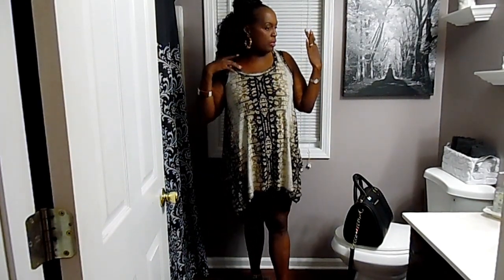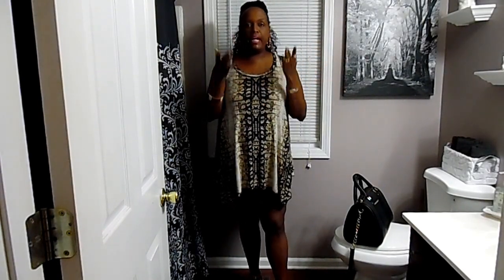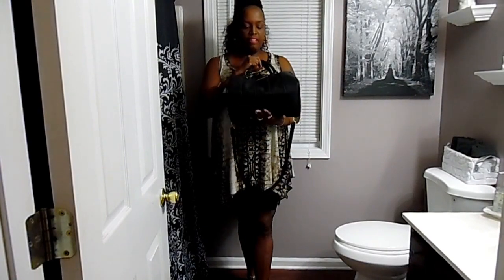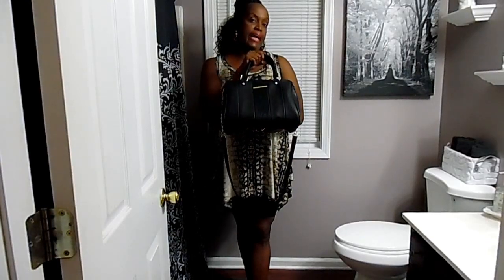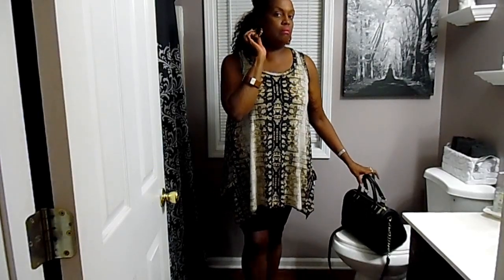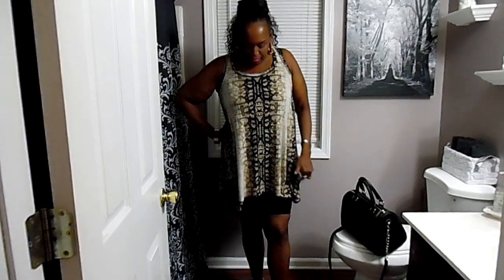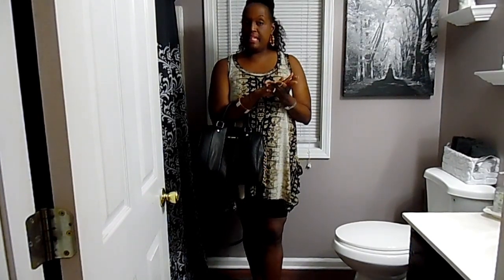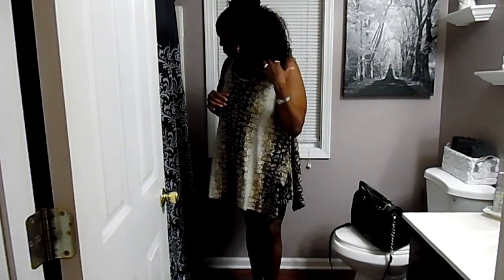OOTN BUDGET FRIENDLY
HELLO EVERYONE,  I just want to share with you a quick outfit that I wore tonight to dinner with hubby we went to out favorite Thai restaurant in our area.